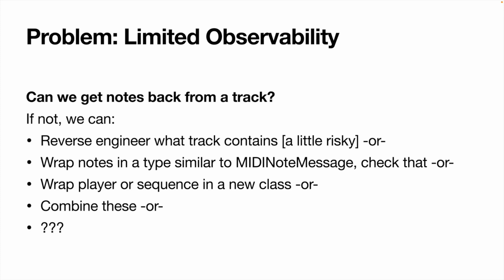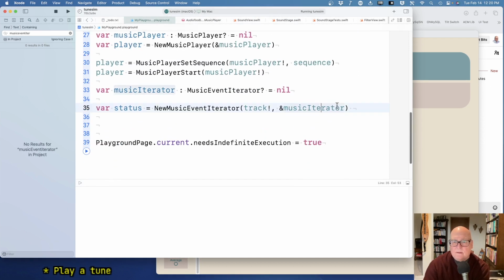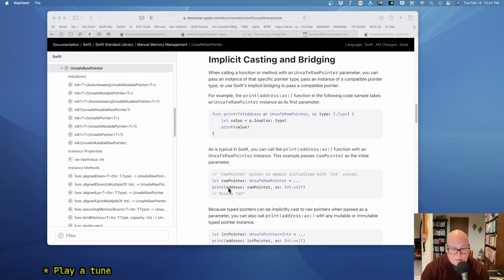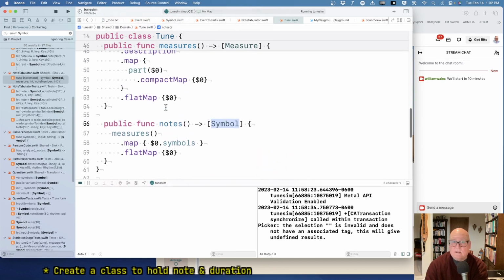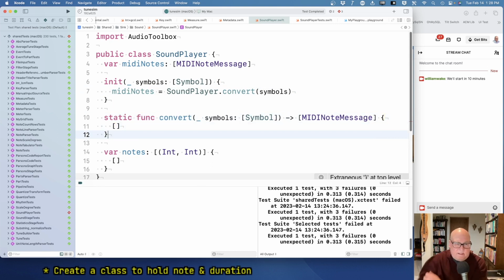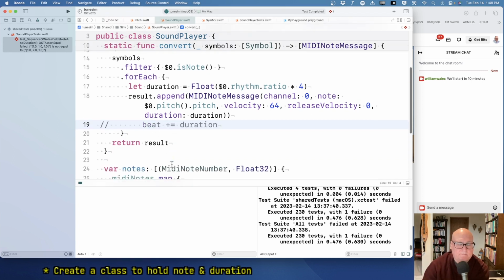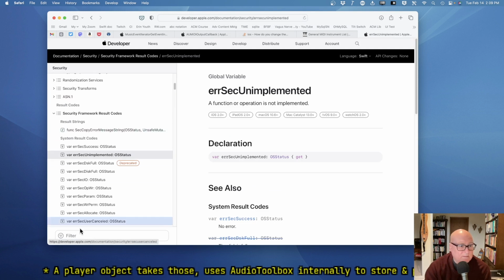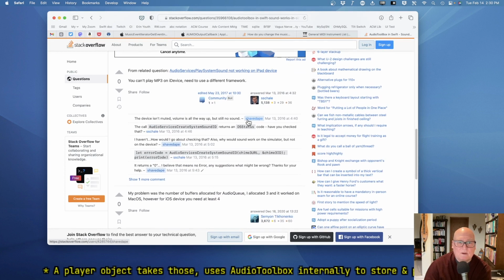TUNE-23-14: Music Playback - Tune Similarity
We started by exploring whether we can pull notes back out of a track we put them in. We managed it with enum-specific casting. We also explored straightforward way to set the tempo on playback.

Then we moved to implementation, creating SoundPlayer to first convert Events to (new) NoteInfo, then using the NoteInfo to generate and configure a player. (We're very close to playing back a sequence; next time;)